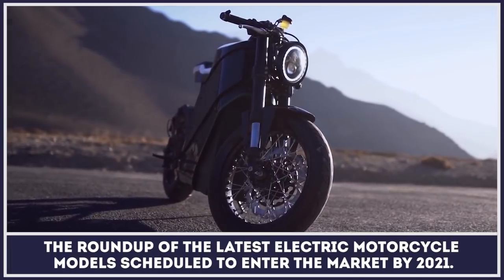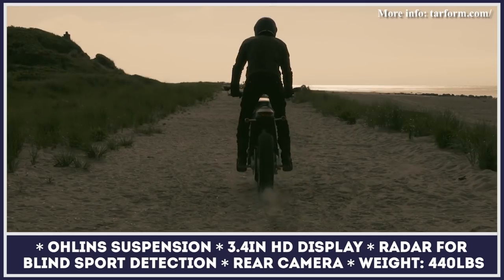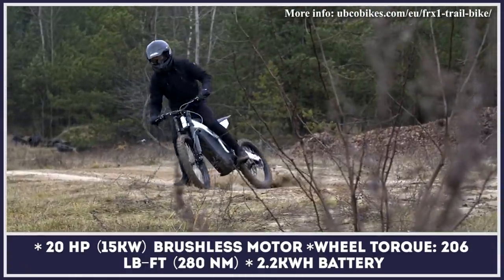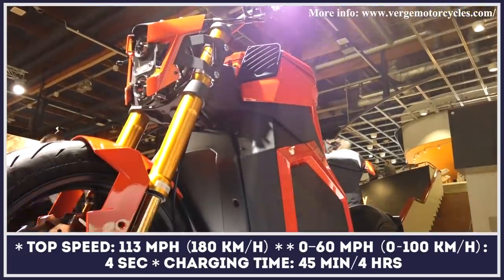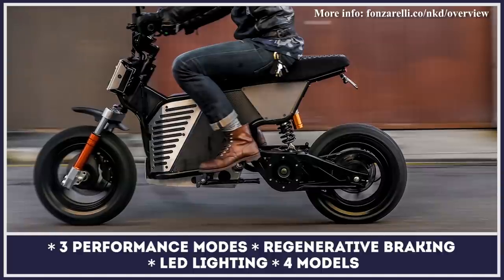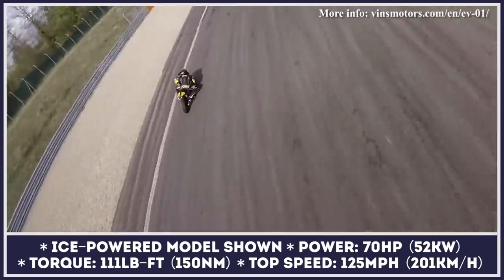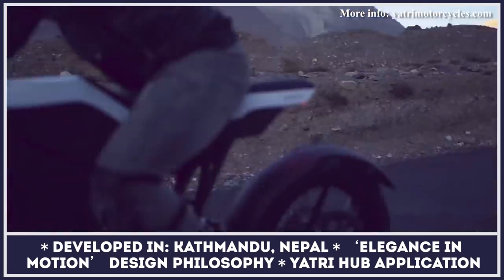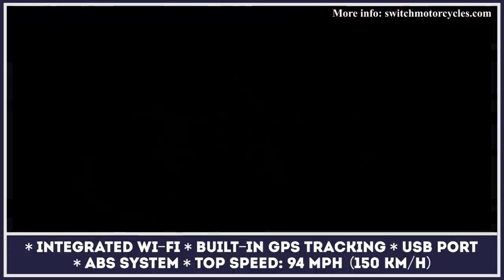9 All-New Electric Motorcycles Making the Headlines Today (Latest News Digest)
Year after year motorcycle manufacturing companies are gathering their best engineers in order to innovate and make products that are better in terms of specifications, more comfortable for the rider and more affordable in terms of pricing. Until recently, the innovations mainly concerned motors, suspension systems, tires and electronics, but today this list is expanded with a technology that everyone seems to be excited about – battery-electric powertrains. This tech was first used in cars and since many liked the idea of zero emission riding, it started to make its way to different types of transportation.

If you think about it, the use of electric motors in motorcycles makes a lot of sense, maybe even more sense than in electric cars. Bikes, just like other forms of two-wheeled transport, are used predominantly for short distance riding and city commuting (unless we are talking about cruisers, of course). And since modern battery packs are suitable for riding only up to a couple hundred miles between charges, all-electric bikes are very likely to grow in popularity among riders, who need city commuting vehicles that produce no emissions and have low running costs.

If you take a look at people in Europe, India and Asia, it’s hard not to notice their love towards two-wheeled transport: many urban dwellers over there are already riding battery-powered machines and lots of EV models already originate from there. Some of these vehicles have already been featured in our previous news rundowns

Considering this, you might not be seeing it just yet, but the take over of electric motorcycles is underway. The numbers of new models with ever improving technical specifications nearly match those of the internal combustion counterparts. So it’s hard not to notice that bike markers are already investing heavily in the research and development of electric vehicle powertrains and are very unlikely to stop. The market will see more and more all-electric models and here we would like to make a short digest of the news about ebikes that have been announced already and should be coming to production as early as 2021.

Here we will be giving you the roundup of the information about latest models, citing their electric range, speeds and other important data that consumers should find valuable before making a decision and spending their hard earned money.